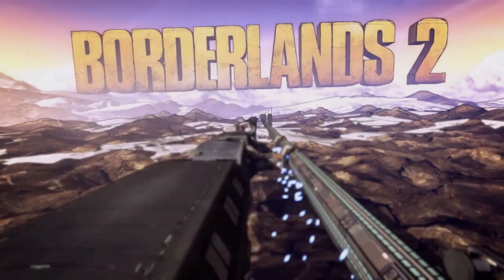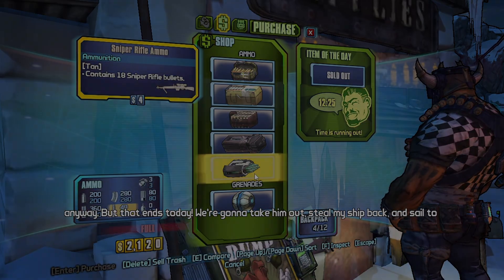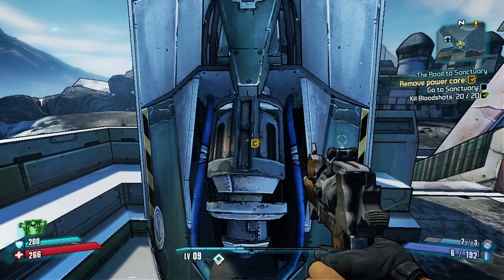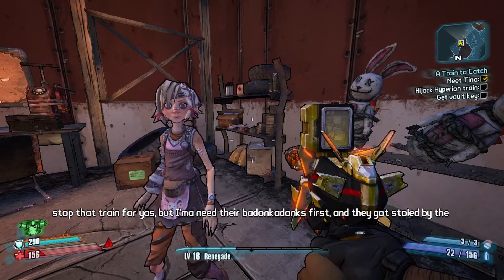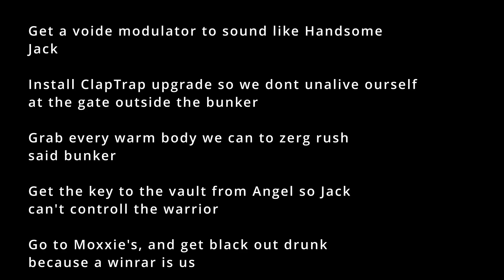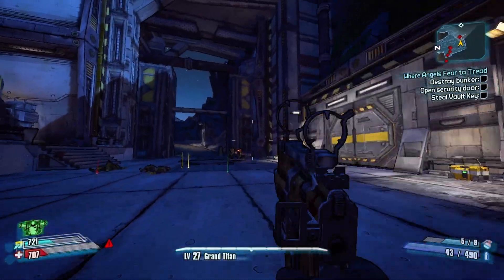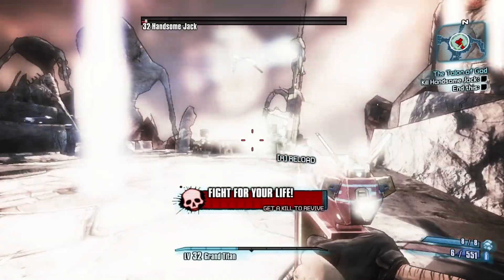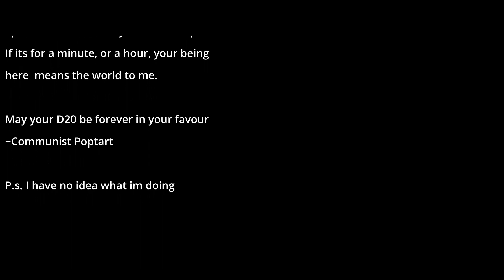A brief summary of Borderlands 2